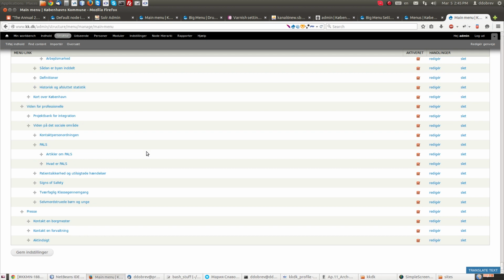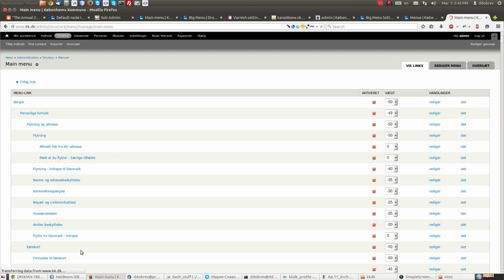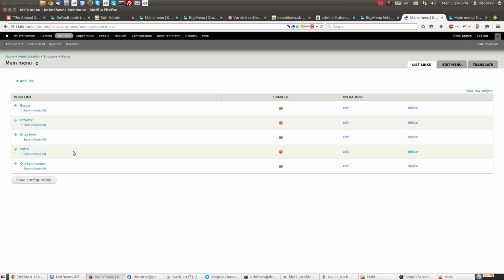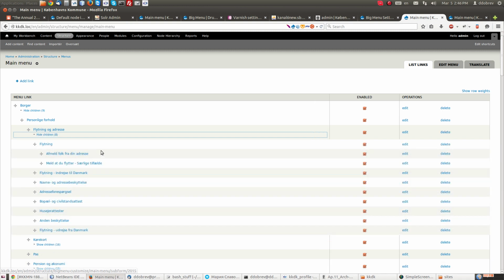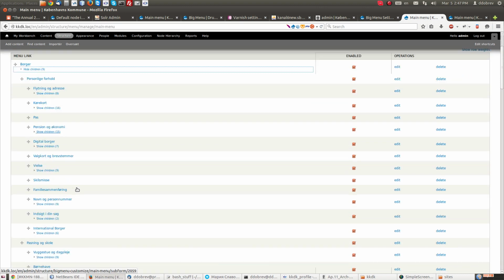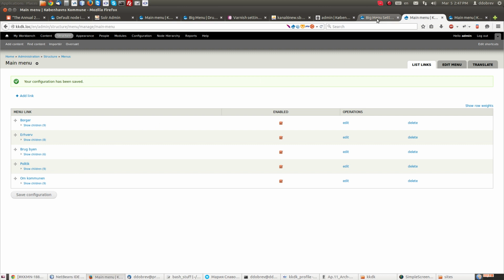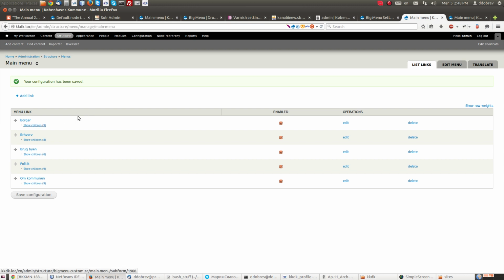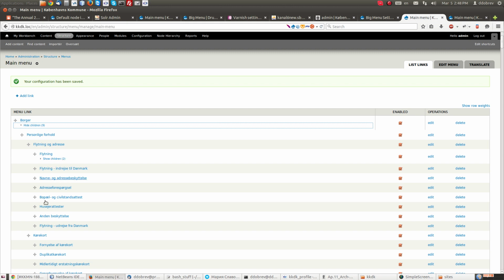big menu 1 2015 03 05 14 44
Showing the bigmenu module in action.